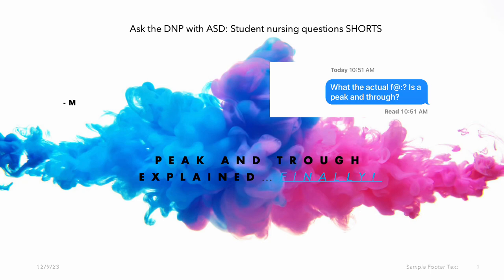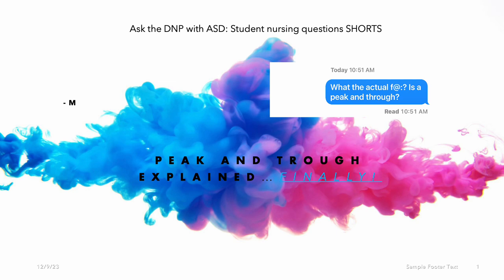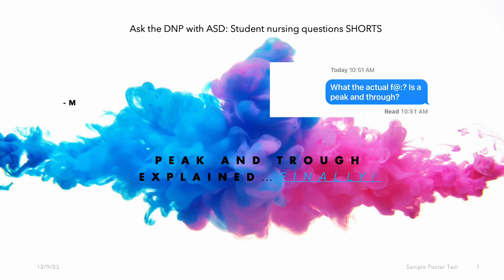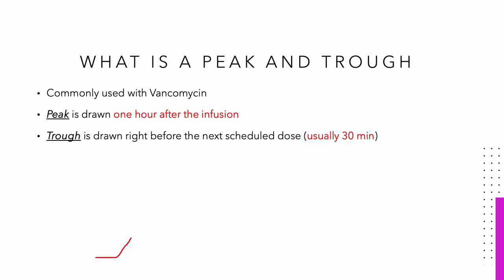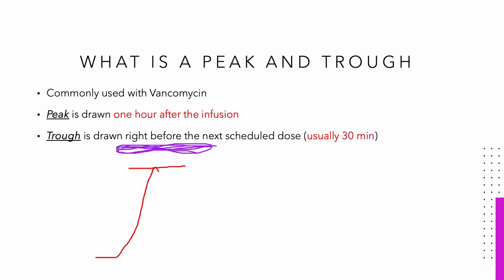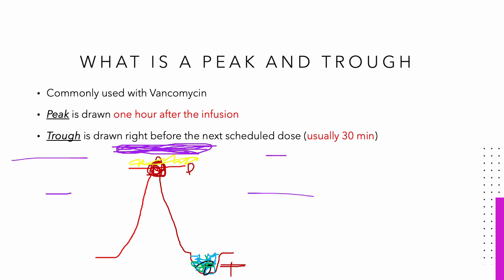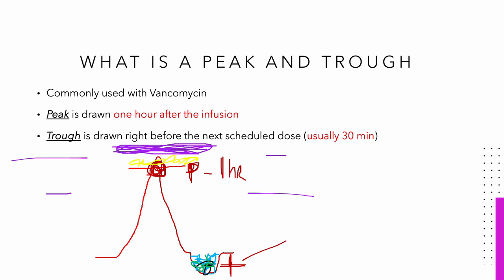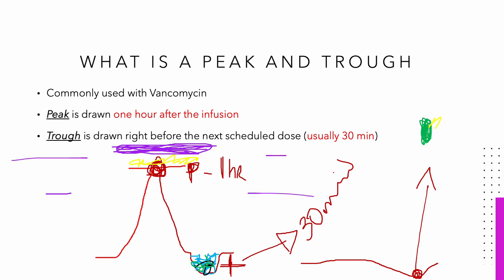What is Peak and Trough?